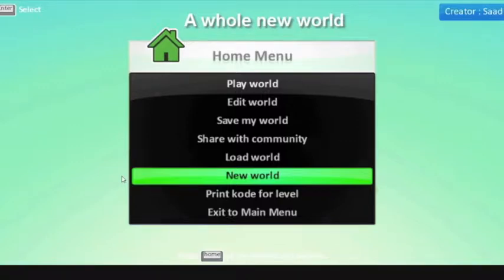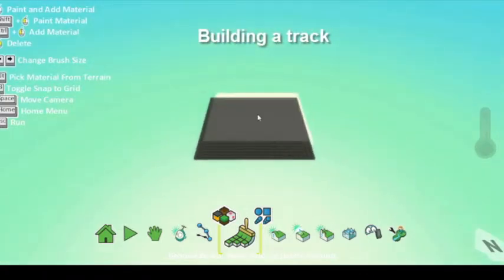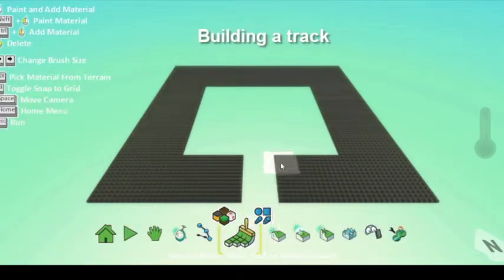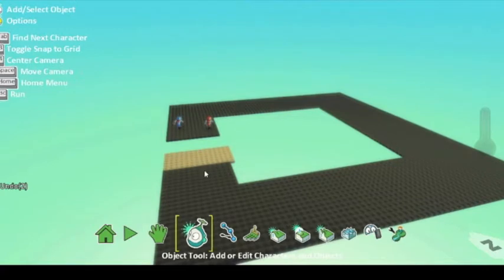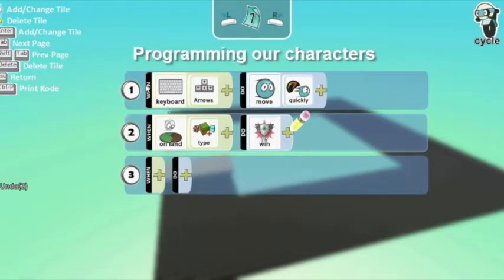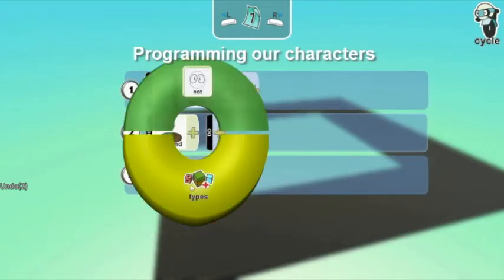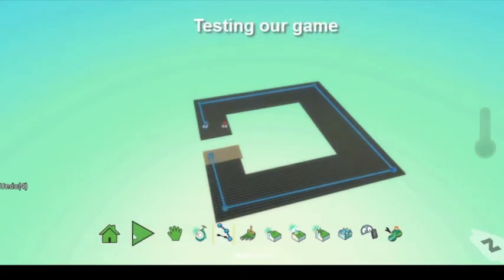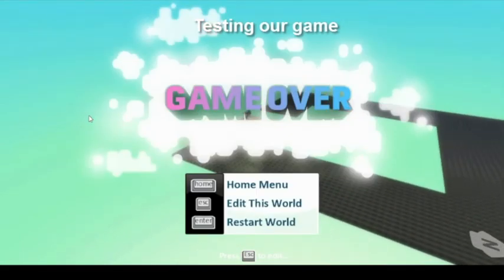Grade 6 DT Kodu Video Tutorial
فيديو للمساعدة في تنفيذ روقة العمل لطلاب الصف السادس